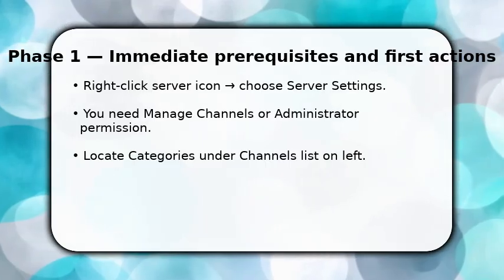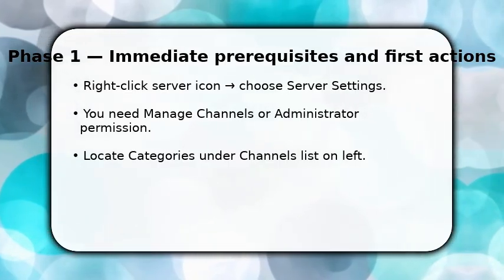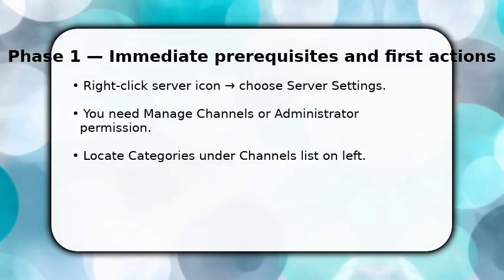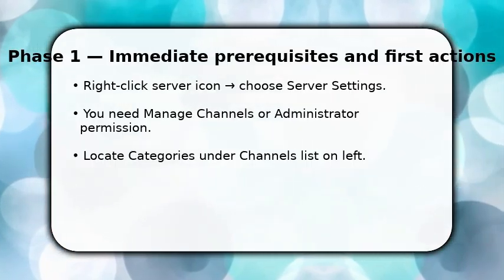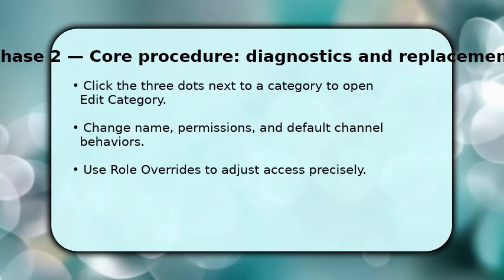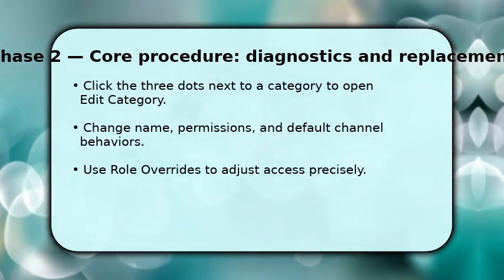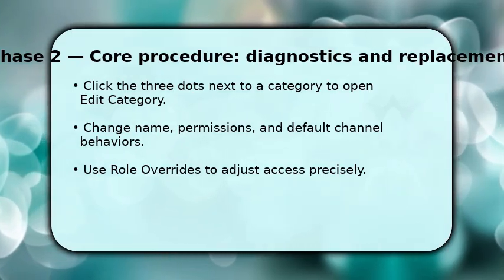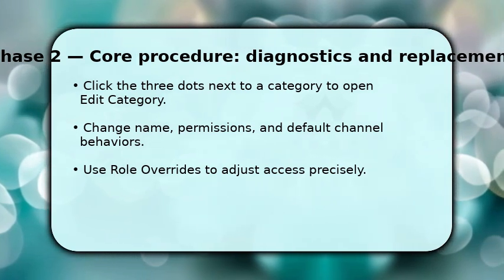How to Edit Category in Discord (only Way)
How to Edit Category in Discord (only Way) | 🔒 Surfshark VPN Deal — Stay private and secure. $1.99/mo + 3 Months Free ▸

Learn the exclusive method to edit categories within Discord, ensuring your server is organized and up-to-date. This guide provides step-by-step instructions for experienced users looking to refine their channel settings.